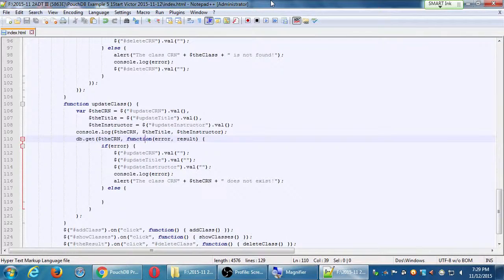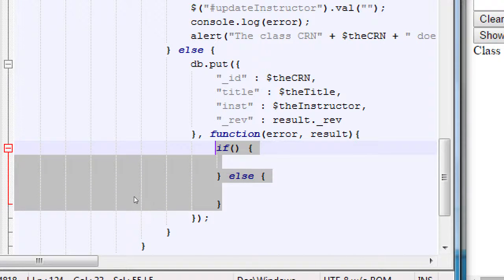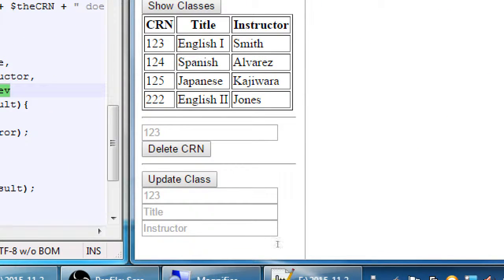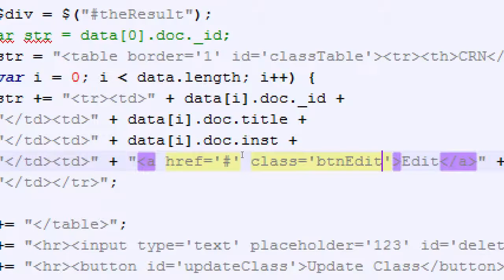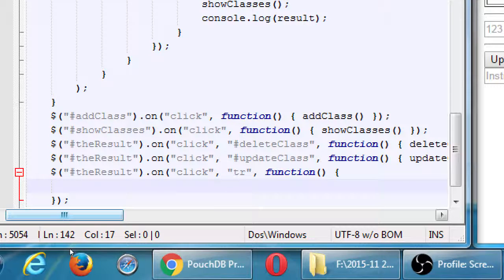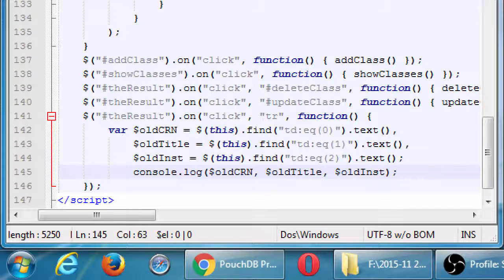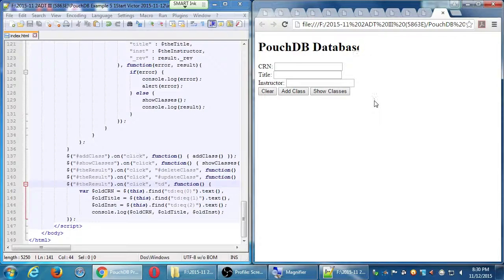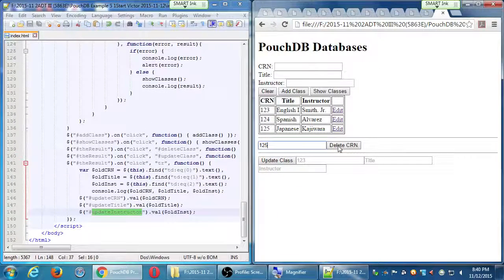SDCE Android III 2015 11 12 B